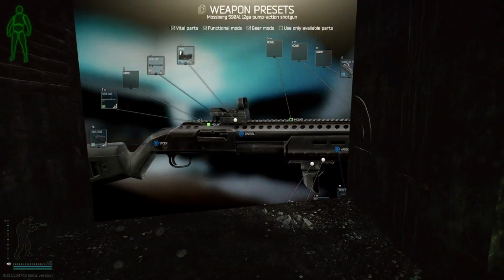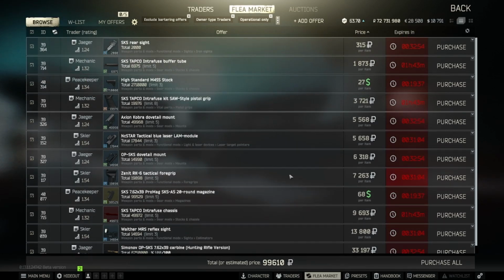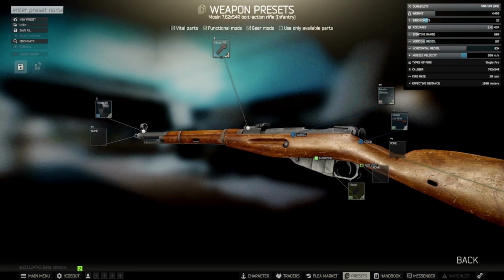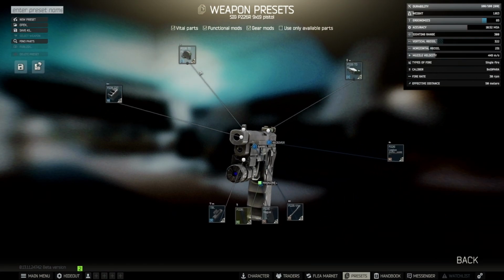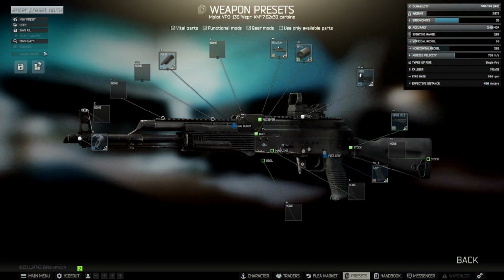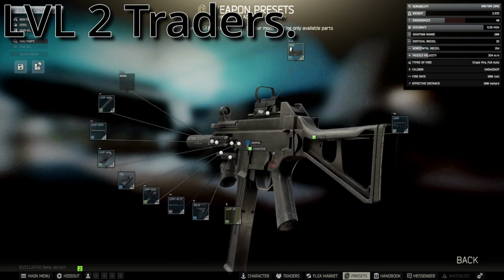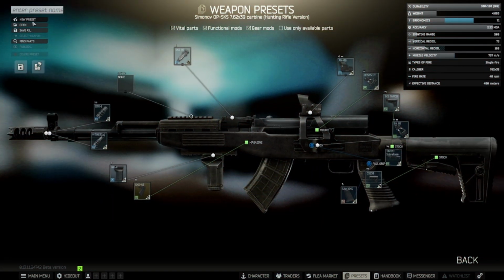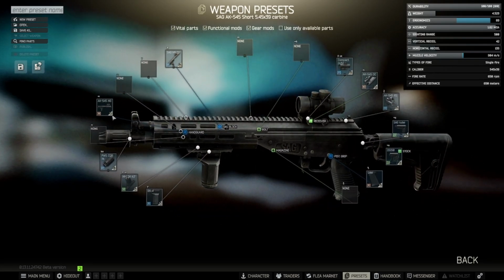Watch this video BEFORE the tarkov WIPE | Escape From Tarkov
Hope this video helps y'all with that early wipe struggle! (10000000 likes easy)